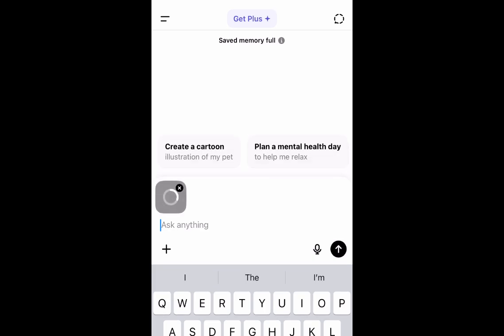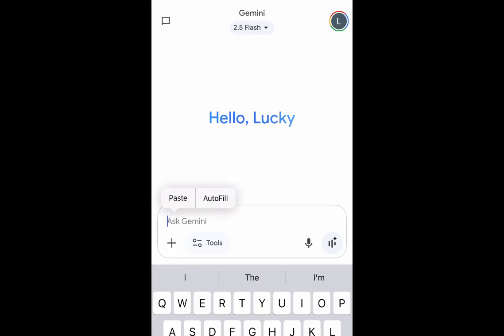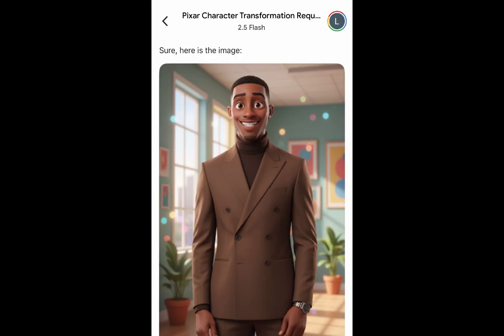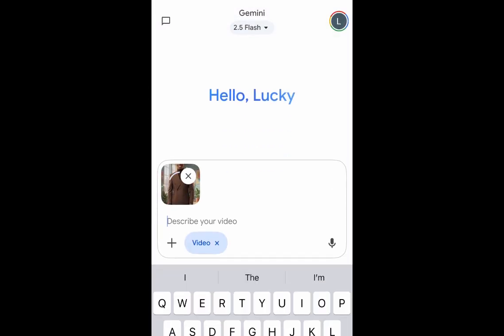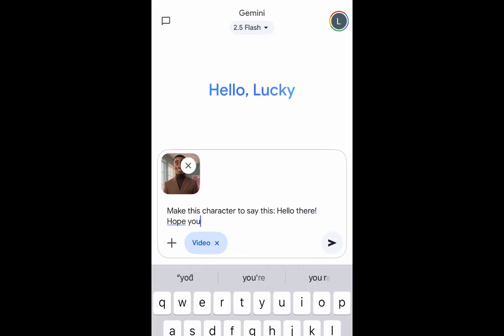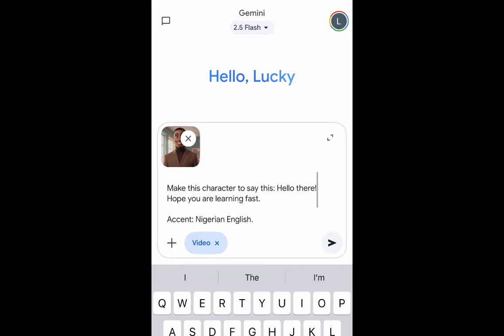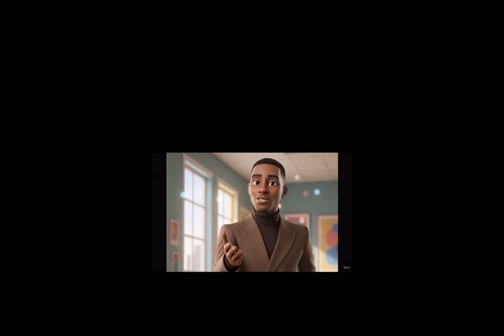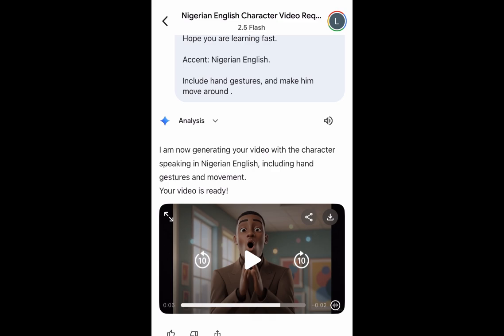How To Turn Your Picture Into a 3D Cartoon Video Using VEO 3.1 | VEO 3.1 Tutorial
Ever wondered how people create those viral 3D cartoon videos from their pictures? In this step-by-step video, I’ll show you how to turn your photo into a 3D animated video using VEO 3.1 — a powerful and free AI video generator. No coding, no design skills, and no paid tools required!

✅ What You’ll Learn in This Video:
• How to use VEO 3.1 to create stunning 3D cartoon videos
• How to transform any picture into a realistic AI animation
• The best free AI tools to use for video creation
• Tips for generating Pixar-style cartoon effects
• How to make your AI cartoon videos go viral on YouTube and TikTok
• Bonus: How to enhance your AI-generated clips for cinematic results

Whether you want to make an AI cartoon version of yourself, start a YouTube shorts channel, or simply explore the creative power of AI video tools, this tutorial gives you everything you need — completely free!

💡 Perfect for: Beginners, content creators, and anyone who wants to create eye-catching 3D cartoon videos using AI.